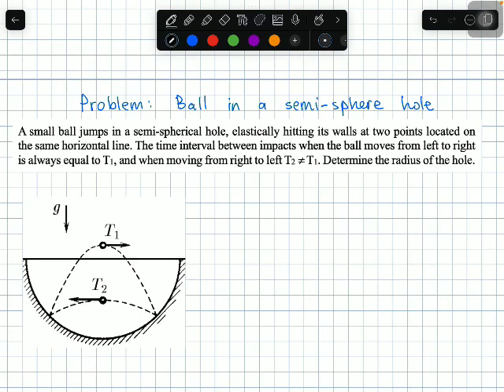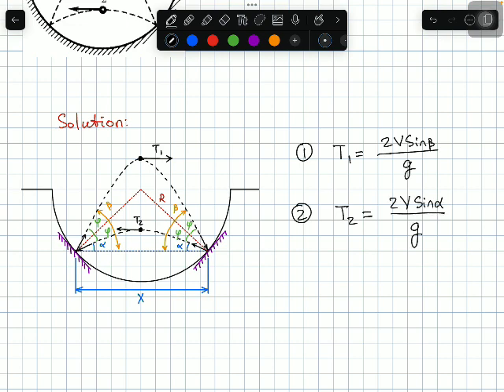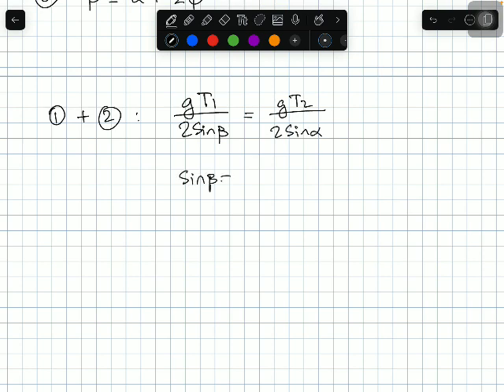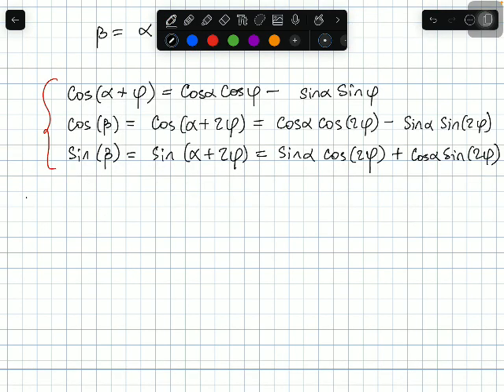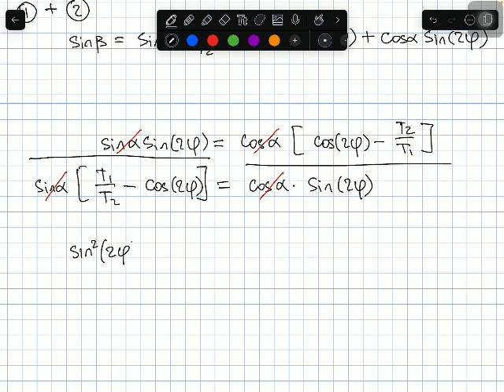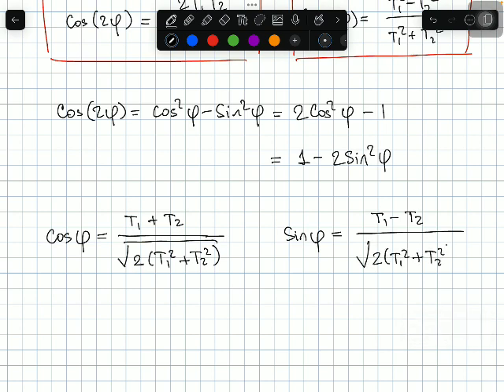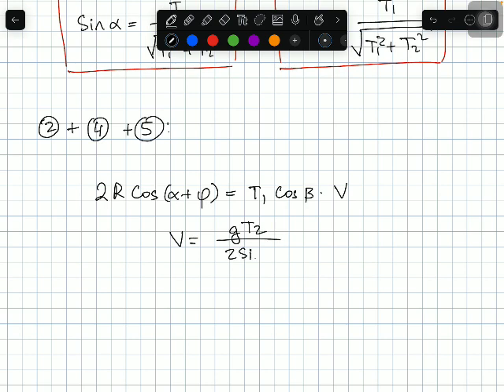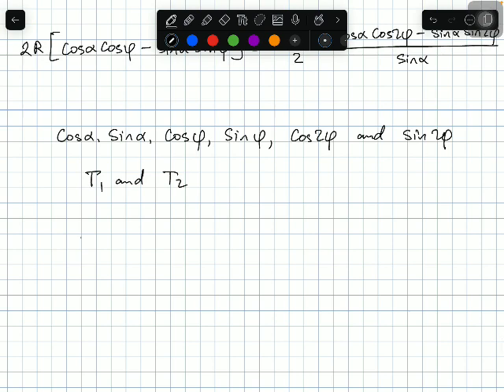Learn how to solve Physics problems. Motion: Ball in a semi-spherical hole.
In this problem, I show how to apply the laws of kinematics to solve an interesting problem involving a ball jumping inside a semi-spherical hole. I also explain how to introduce intermediate unknown parameters (which can also be calculated) to address certain physics problems.